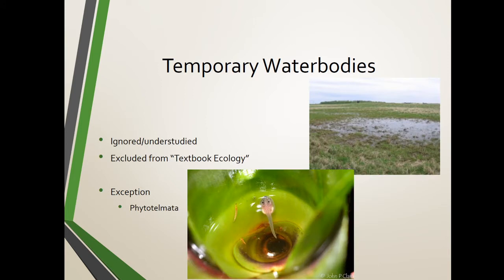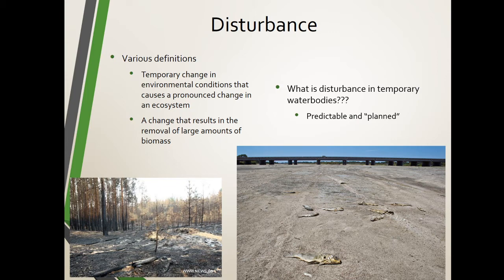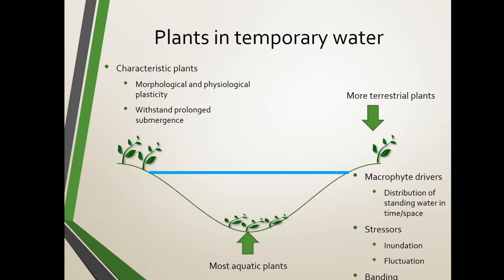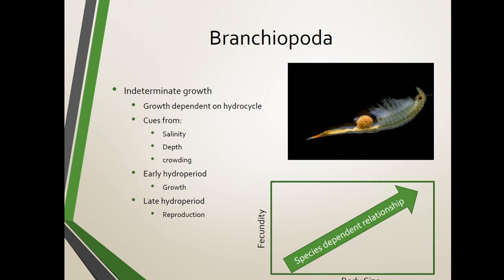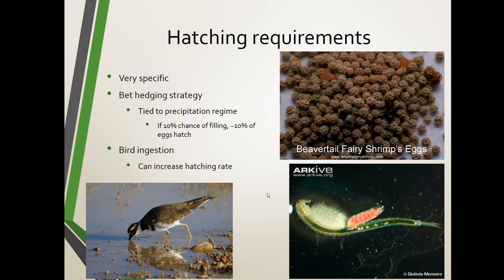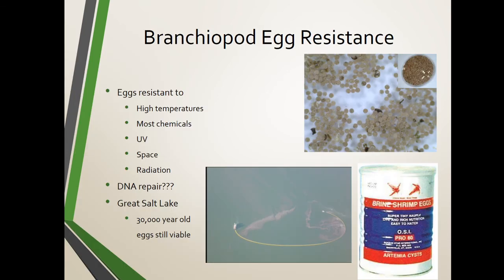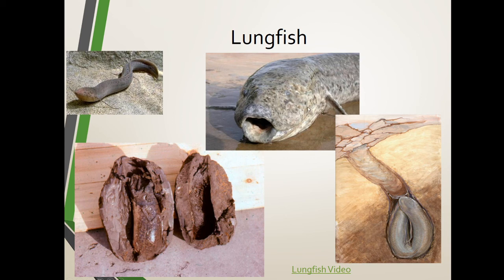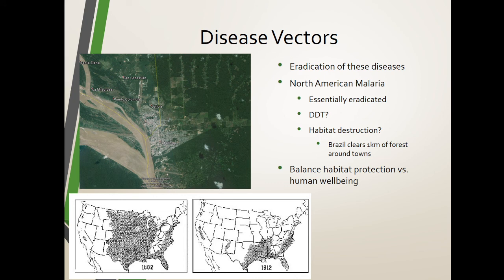24 - Temporary Wetlands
FYI - I think they use a bit of camera trickery, but it is still an interesting video.